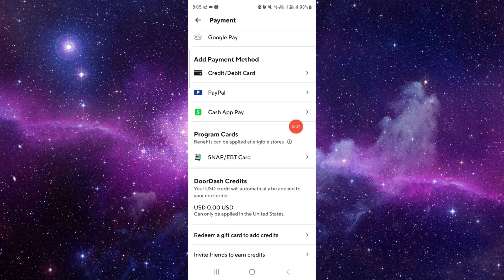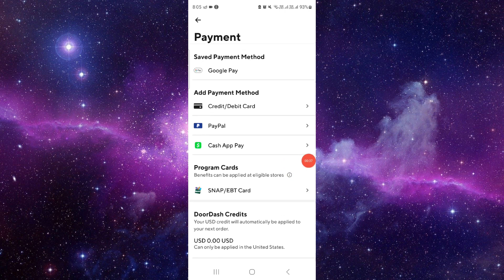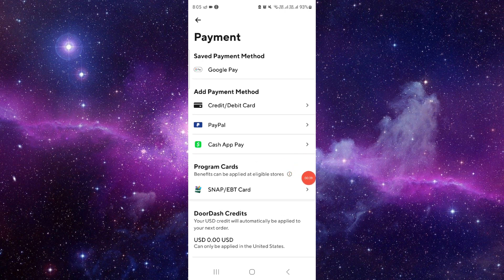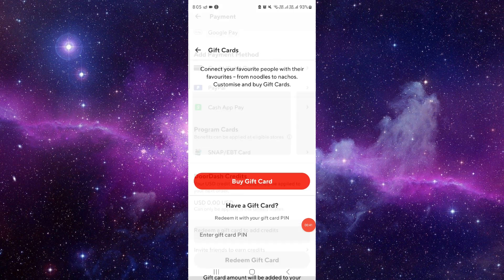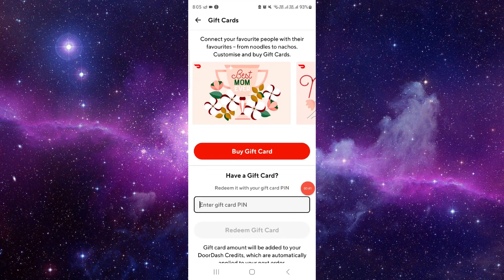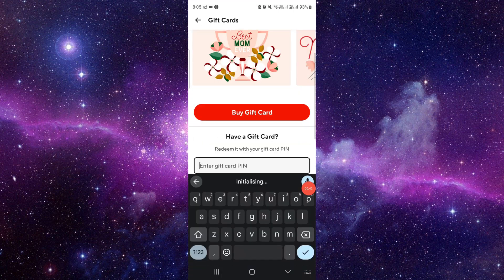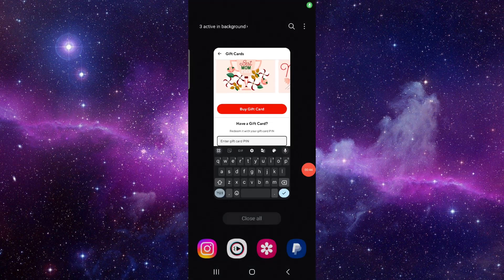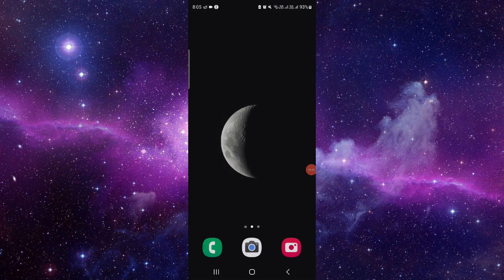✅ How to Redeem DoorDash Gift Card (Full Guide)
Indulge in your favorite meals with DoorDash by learning how to redeem your DoorDash gift card. In this comprehensive guide, we'll provide you with a step-by-step walkthrough to redeeming your DoorDash gift card, allowing you to order from a wide selection of restaurants and cuisines. Follow along to understand the process and satisfy your cravings with DoorDash.

Key Learning Points:

How to redeem a DoorDash gift card for food delivery
Understanding the convenience and variety offered by DoorDash's delivery platform
Tips for enjoying delicious meals while utilizing your DoorDash gift card